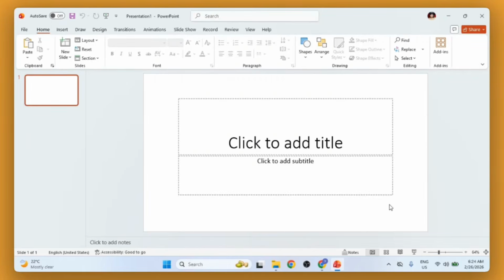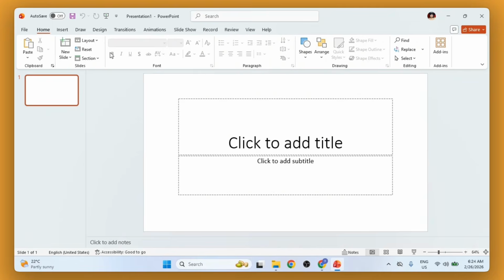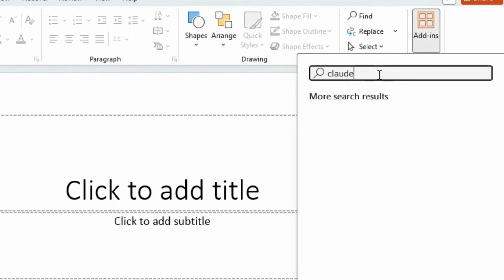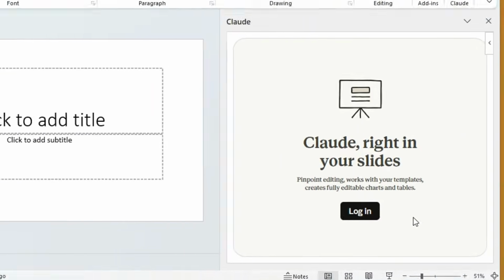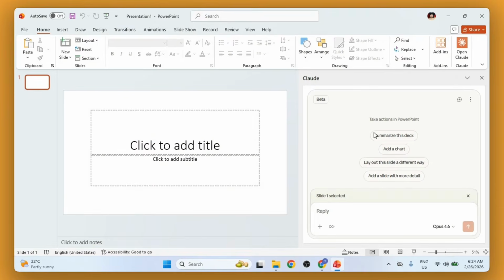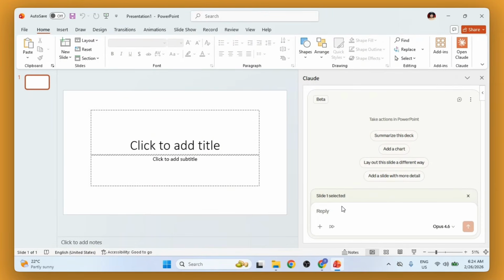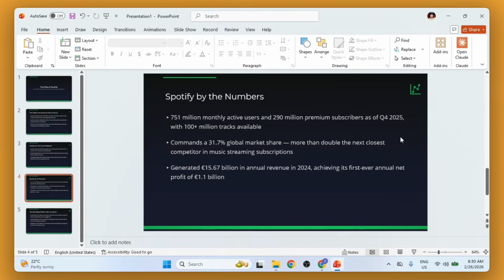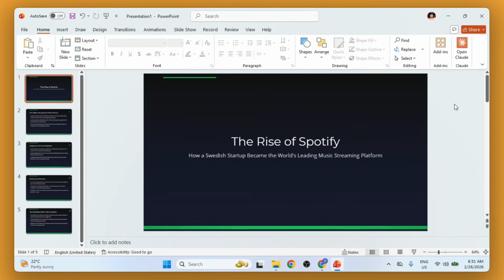How To Install Claude in Powerpoint | Complete Setup Guide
Learn how to install Claude in Powerpoint with this complete step-by-step setup guide! Claude in PowerPoint is Anthropic's powerful AI presentation agent that lets you automate slide creation, generate compelling content, design layouts, and transform your workflow directly within PowerPoint.
⚠️ Important: Claude in PowerPoint requires a paid or upgraded Claude account.

Download Claude for PowerPoint on Microsoft Marketplace.
Open PowerPoint and activate the add-in.

Get Claude: claude.ai

Chapters:
0:00 Opening PowerPoint & Accessing Add-ins
0:17 Adding & Installing Claude
0:37 Logging In & Account Requirements
0:43 Using Claude in PowerPoint
1:07 Wrap-Up & What Claude Can Do